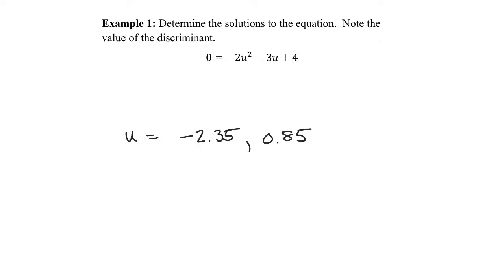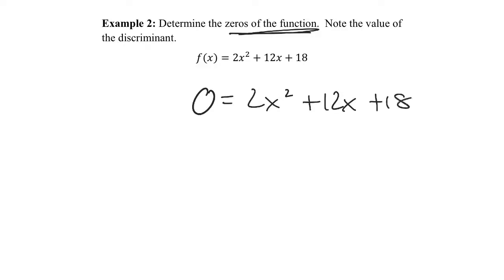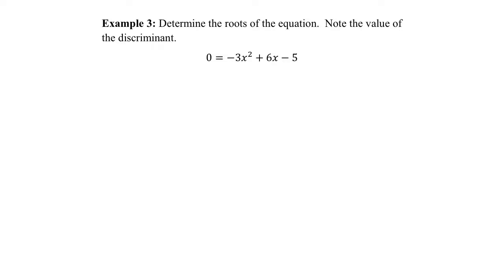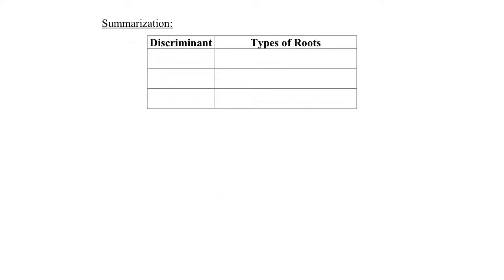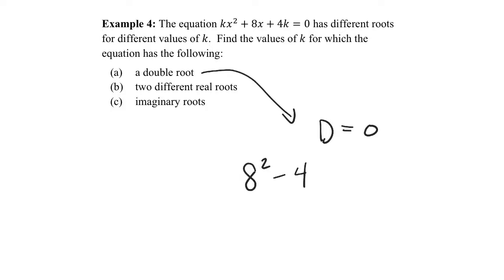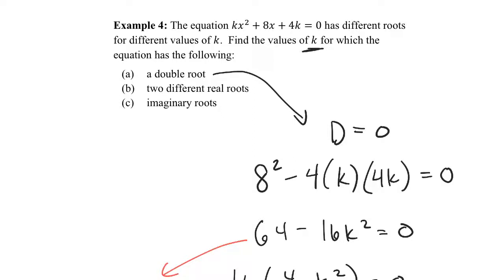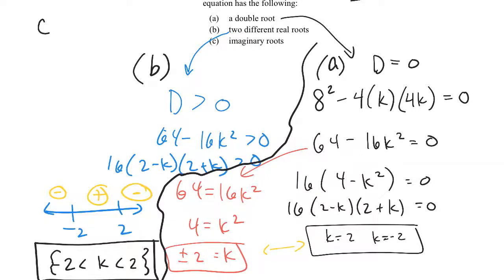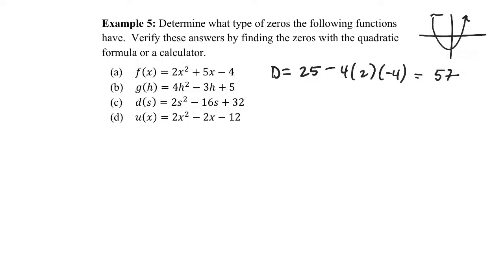7-3 - The Discriminant